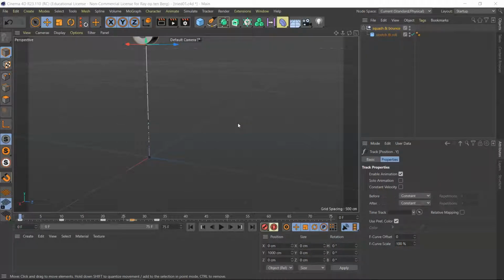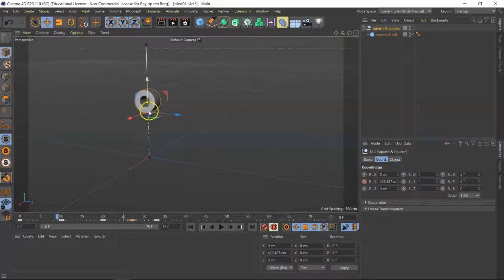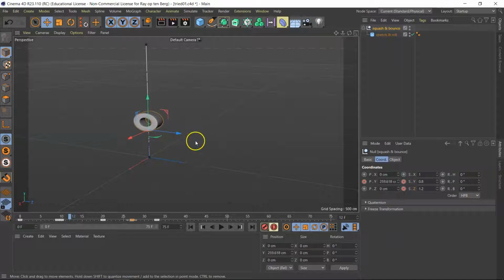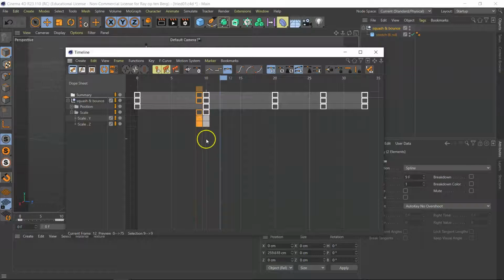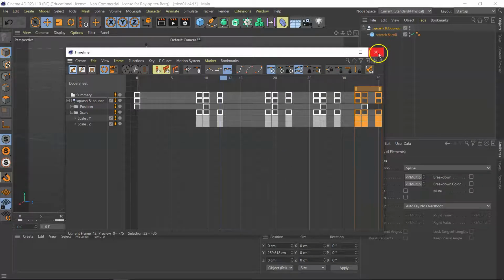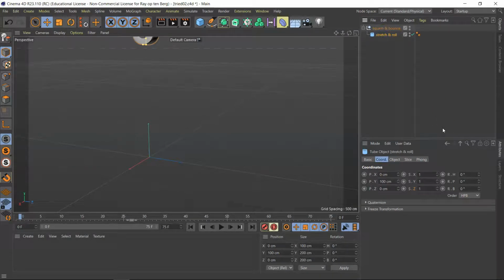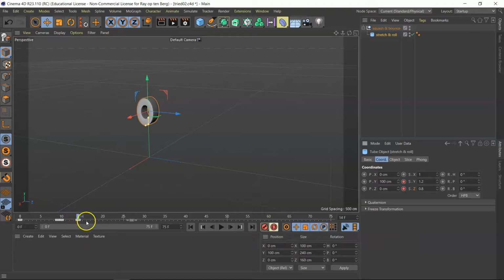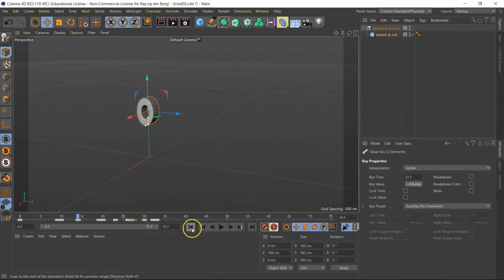REGENERATED 02 stretch